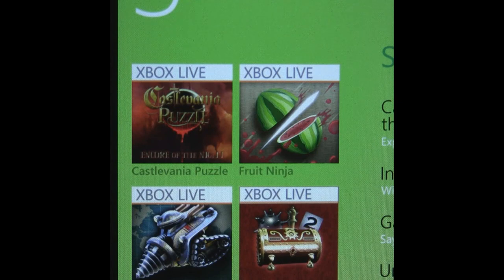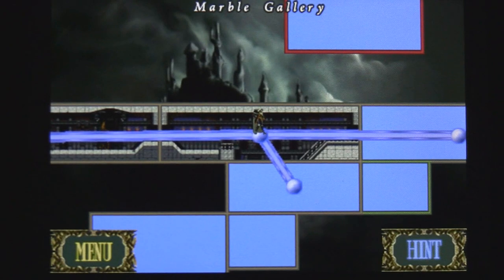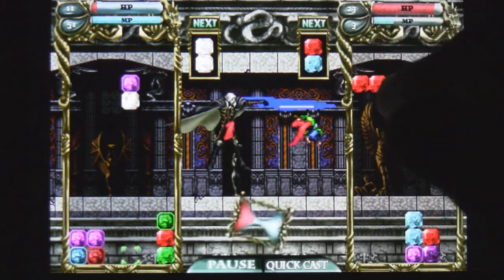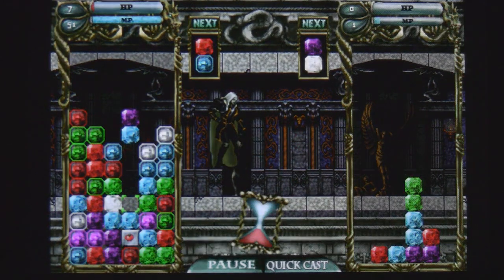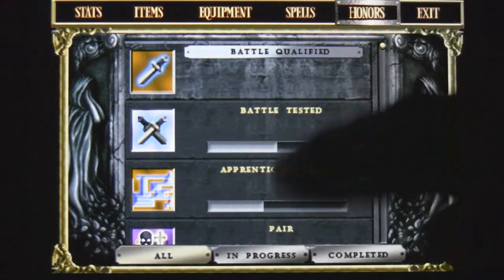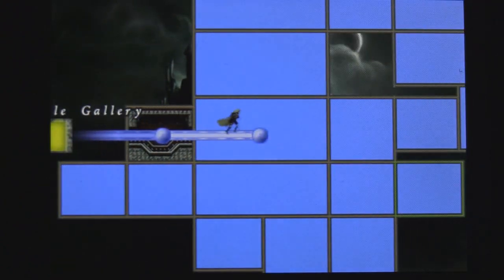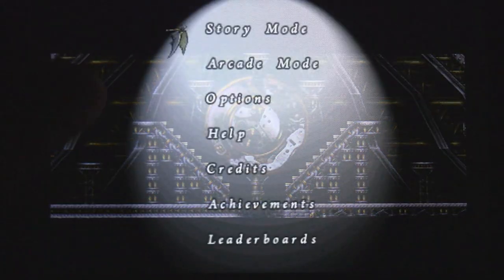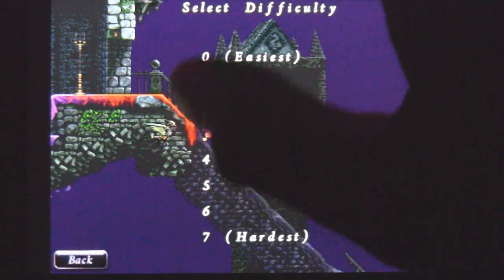WP7 Game Review: Castlevania Puzzle (WMPowerUser.com)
This is a Windows Phone 7 video review of Castlevania Puzzle, reviewed by Andrew Bares